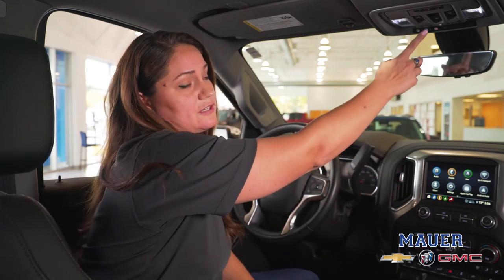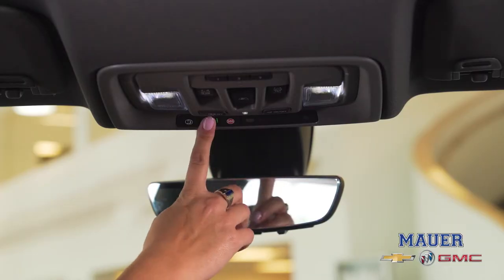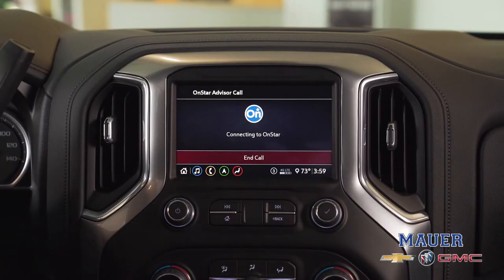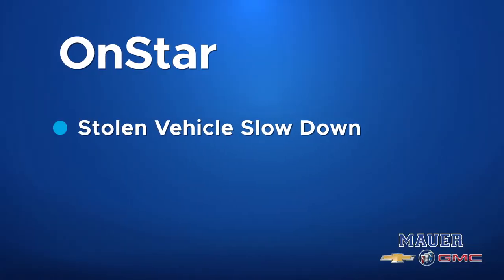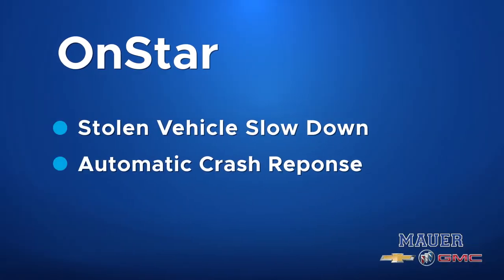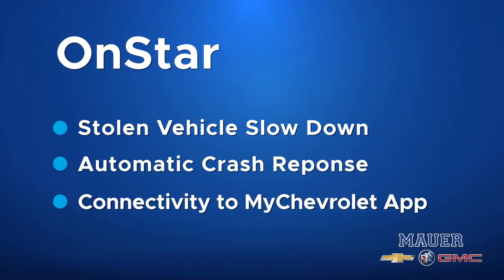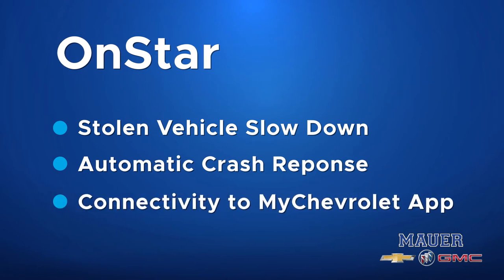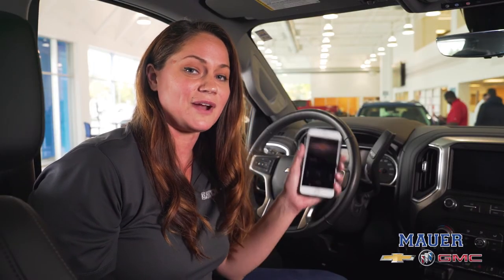How to use OnStar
With the touch of a button, OnStar delivers security, emergency and navigation assistance to Chevrolet owners. Stop by the dealership to get onboard OnStar today!